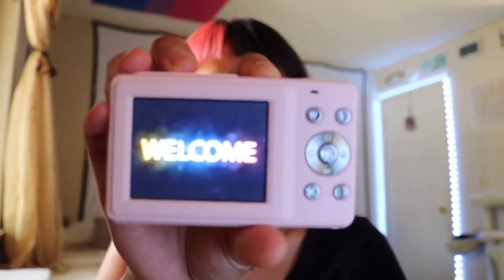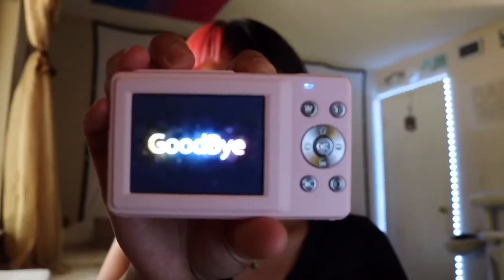i bought a cheap children's camera from amazon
kids camera for a film look? i bought a cheap camera on amazon and tested it out…